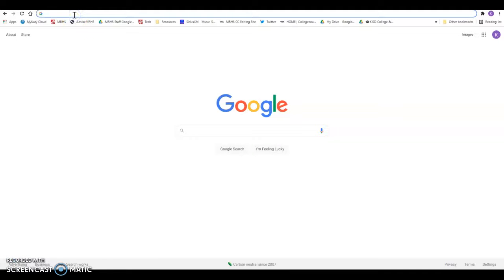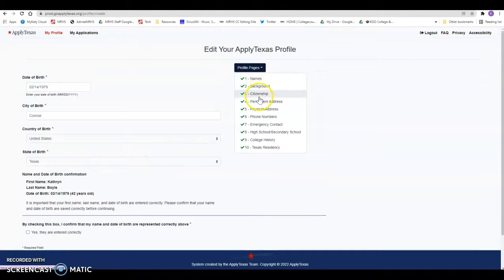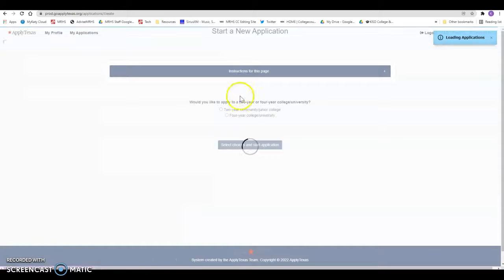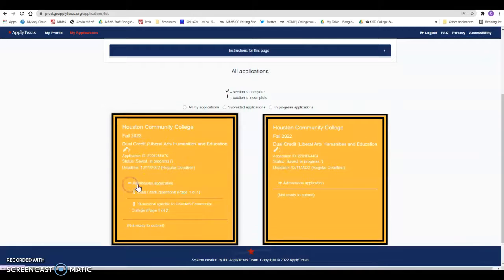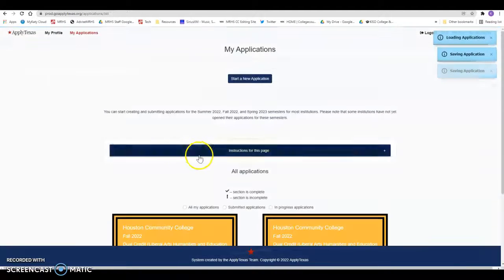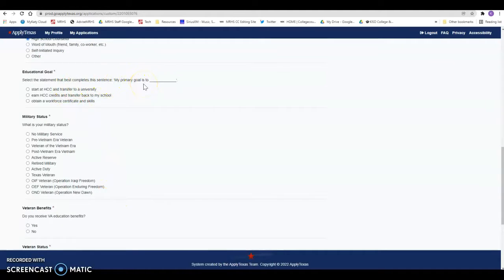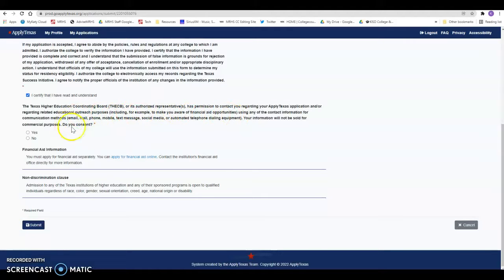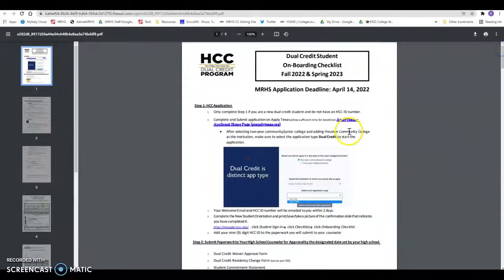How to Apply to HCC as a Dual Credit Student